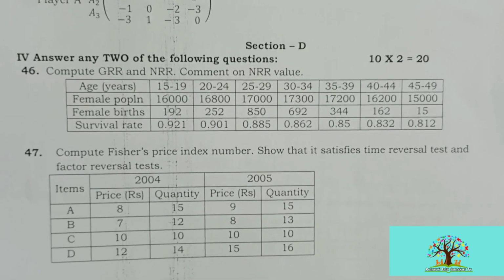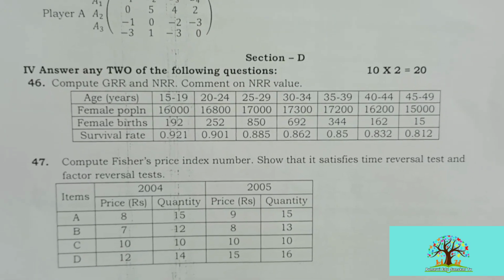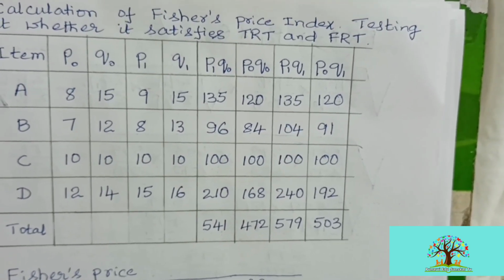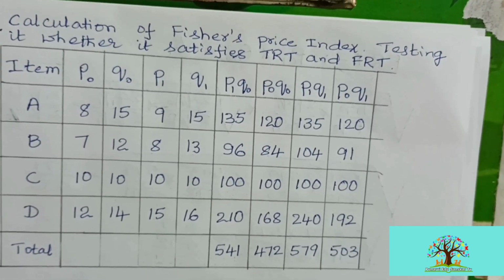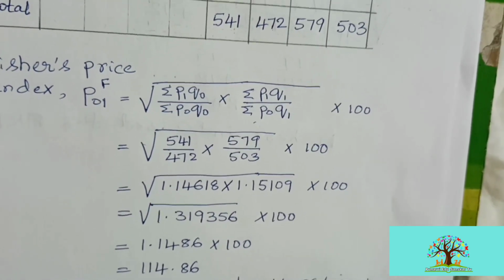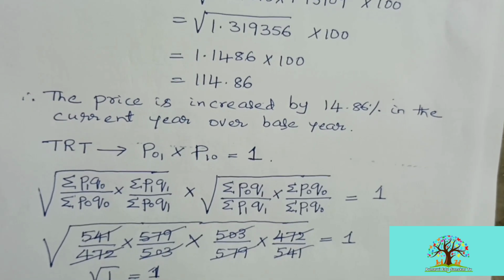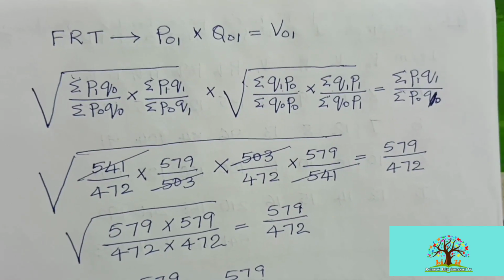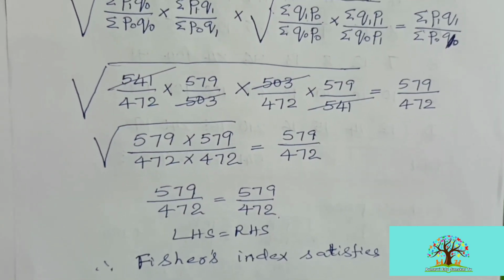2nd PUC STATISTICS PASSING PACKAGE || 20 Marks ಗ್ಯಾರಂಟಿ || By punarvi edu sanskar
We are uploaded 2nd puc statistics passing package
Lecturer Sampath

other searches
2nd puc statistics textbook solutions
2nd puc statistics textbook pdf
2nd puc statistics blueprint 2022
2nd puc statistics syllabus
2nd puc statistics formulas pdf
2nd puc statistics model question paper
2nd puc statistics theoretical distribution
2nd puc statistics chapter
2nd puc statistics notes pdf
2nd puc statistics annual question paper 2022
2nd puc statistics all formulas pdf
2nd puc statistics annual question paper 2022
2nd puc statistics assignment
2nd puc statistics assignment 2022
2nd puc statistics answers
2nd puc statistics all formulas
2nd puc statistics annual questio,n paper 2022
2nd puc statistics question paper 2022
2nd puc statistics notes
2nd puc statistics question paper 2022
2nd puc statistics blueprint
2nd puc statistics blueprint 2022
2nd puc statistics book
2nd puc statistics blueprint 2022
2nd puc statistics question bank
2nd puc statistics text book
2nd puc statistics text book pdf
2nd puc statistics guide
2nd puc statistics chapter wise weightage
2nd puc commerce statistics textbook pdf
2nd puc commerce statistics syllabus
2nd puc statistics 1st chapter
2nd puc statistics 1st chapter notes
2nd puc statistics 5th chapter notes
2nd puc statistics textbook download
2nd puc statistics notes pdf download
2nd puc statistics textbook solutions pdf download
2nd puc statistics question bank pdf download
jeevith publications 2nd puc statistics pdf download
statistics 2nd puc syllabus
2nd puc statistics exercise answers
2nd puc statistics textbook pdf english medium
statistics 2nd puc solutions
statistics 2nd puc textbook
2nd puc statistics guide pdf
2nd puc statistics handbook
statistics 2nd puc notes
2nd puc statistics important questions
2nd puc statistics index numbers
2nd puc statistics interpolation and extrapolation notes
jeevith publications 2nd puc statistics
puc 2nd year statistics notes
2nd puc statistics previous year question papers
2nd puc statistics kseeb solutions
2nd puc karnataka statistics textbook pdf
2nd puc statistics syllabus karnataka
karnataka 2nd puc results statistics
karnataka 2nd puc statistics question bank
2nd puc statistics lessons
2nd puc statistics model question paper 2022
2nd puc statistics model question paper 2022
2nd puc statistics model paper 2022
2nd puc statistics model question paper 2022 karnataka
2nd puc statistics model question paper 2022 with answers pdf
2nd puc statistics model question paper with answers
2nd puc statistics mid-term model question paper 2022
2nd puc statistics ncert solutions
2nd puc statistics new model question paper
2nd puc vital statistics notes pdf
2nd puc statistics textbook ncert
2nd puc vital statistics notes
2nd puc statistics practical oriented questions
2nd puc statistics practical assignment solutions
2nd puc statistics passing package
2nd puc statistics preparatory question paper
2nd puc statistics portion
2nd puc statistics preparatory question paper 2022
2nd puc statistics passing package 2022
2nd puc statistics question papers with answers
2nd puc statistics question papers with answers 2022
2nd puc statistics question papers 2022
2nd puc statistics question papers with answers 2021-22
2nd puc statistics question bank pdf
2nd puc statistics question paper 2022
statistics 2nd puc question paper
statistics 2nd puc question paper 2022
statistics 2nd puc question bank
2nd puc statistics replacement theory
2nd puc statistics reduced syllabus 2021
2nd puc statistics solutions
2nd puc statistics statistical inference
2nd puc statistics syllabus 2022
2nd puc statistics syllabus 2021
2nd puc statistics syllabus 2020
second puc statistics syllabus
2nd puc statistics question papers with answers 2021
2nd puc statistics textbook exercise solutions
2nd puc statistics vital statistics notes2nd
2nd puc statistics 2022 model question paper
2nd puc statistics 2022 blueprint
2nd puc statistics question bank answers
2nd puc statistics 6th chapter notes